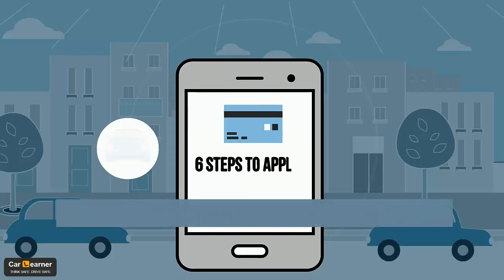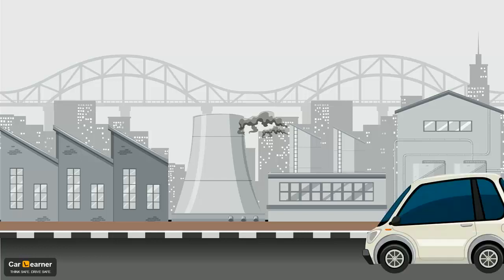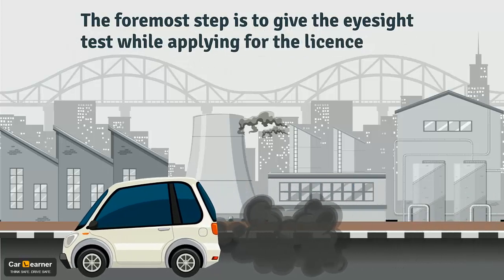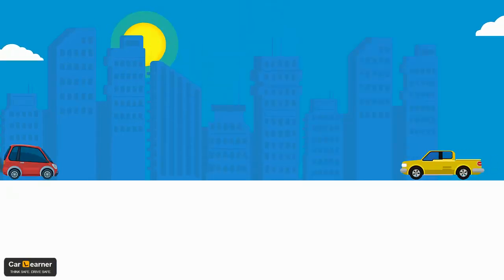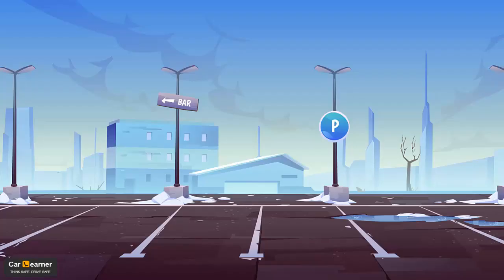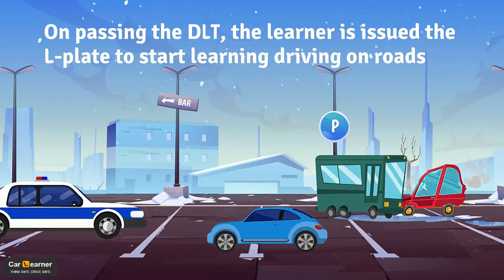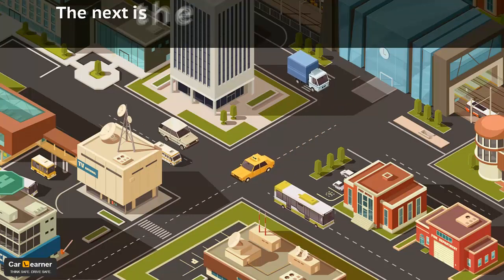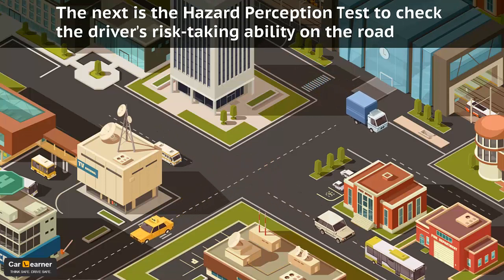6 Steps To Apply For An Australian Driver's Licence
Every driving enthusiast wishes to go on long car drives down the country lanes. So, being legally eligible for the Australian driver’s licence is an important prerequisite for the same. Before actually obtaining the licence, there is a need to understand the steps that follow up:-

1. The brief information about applying for the Australian driver’s licence is given below.
2. The foremost step is to give the eyesight test while applying for the licence.
3. The second step is the Driver’s Knowledge Test (DLT) that takes place in your chosen language.
4. On passing the DLT, the learner is issued the L-plate to start learning driving on roads.
5. The next is the Hazard Perception Test to check the driver’s risk-taking ability on the road.
6. When you receive your Australian driver’s licence, you can legally drive throughout Australia.
7. In case you want to cross countries, you can convert it to an overseas licence.